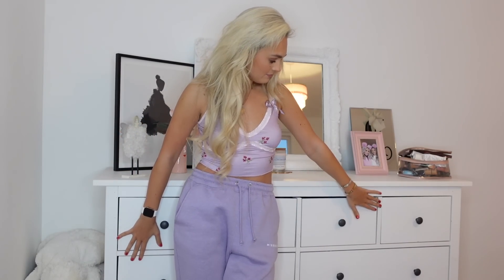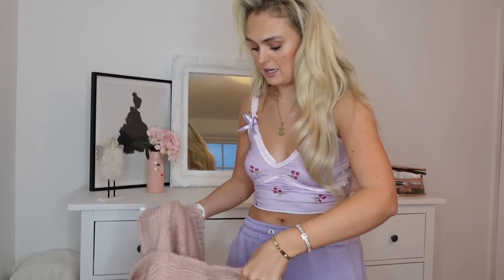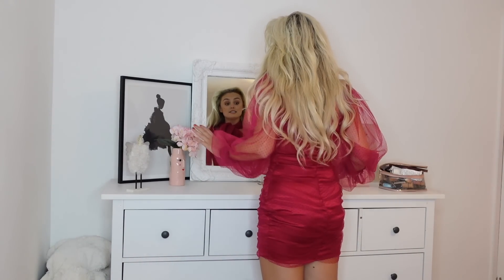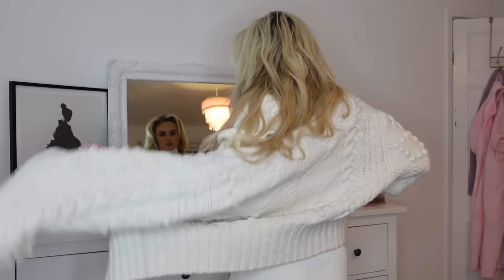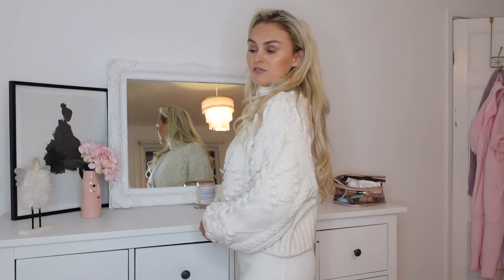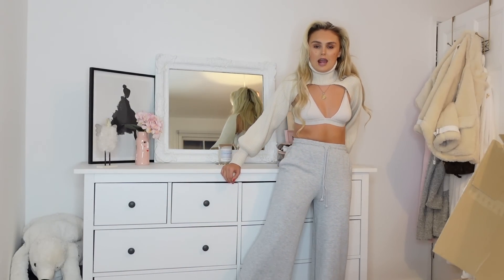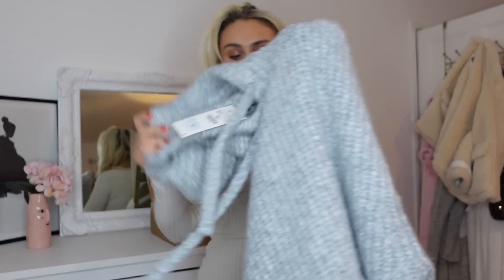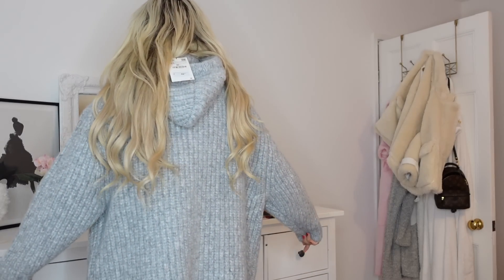£400 ZARA CLOTHING HAUL / TRY ON + £100 GIVEAWAY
Ellloooo everyone!!! Welcome to my brand new ZARA haul with a GIVEAWAY whooooppp 👏🏻-
4. Comment 🖤🖤

ITEMS FEATURED -

-TOP REQUESTED ITEMS-
EQUITMENT -
RING LIGHT *
PHONE RING LIGHT & STAND *

- EVERDAY MAKEUP -
BEST MASCARA *
BRONZER (in shade Give me Sun) *